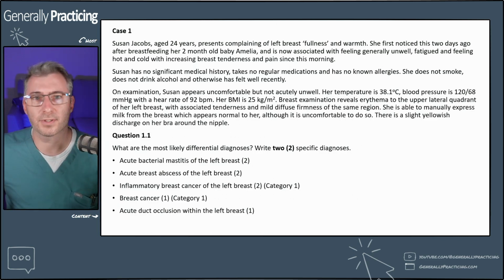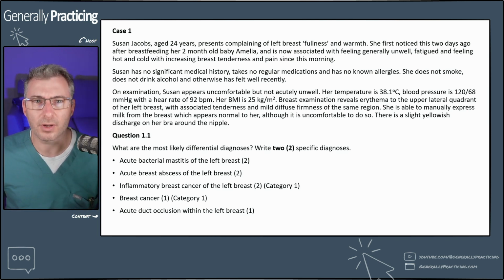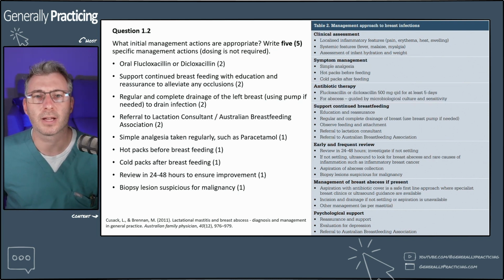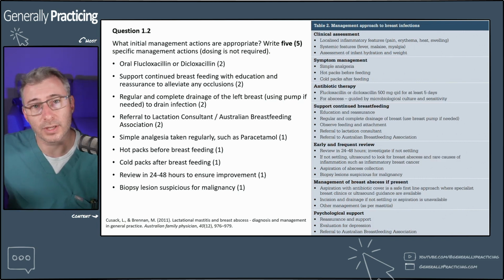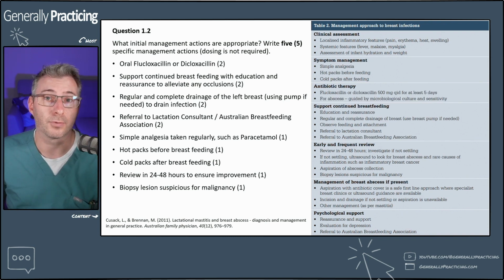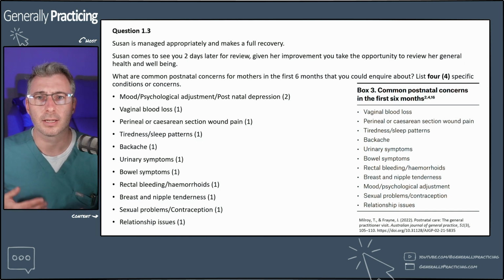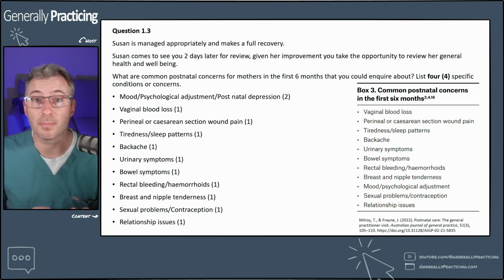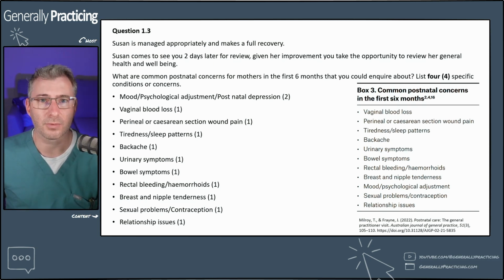FREE RACGP KFP Exam Practice Question - 001 - Generally Practicing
00:00 - Intro
00:12 - Question 1
02:44 - Question 2
05:16 - Question 3
07:48 - Answer 1
09:01 - Answer 2
11:28 - Answer 3
14:11 - Outro